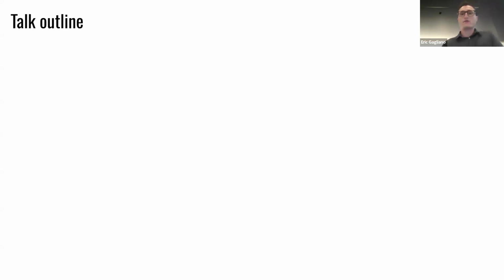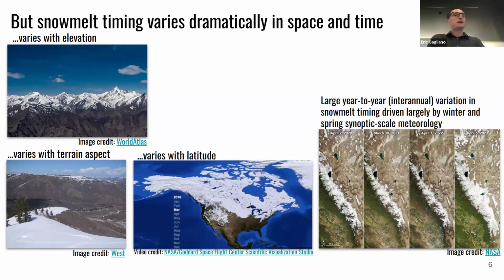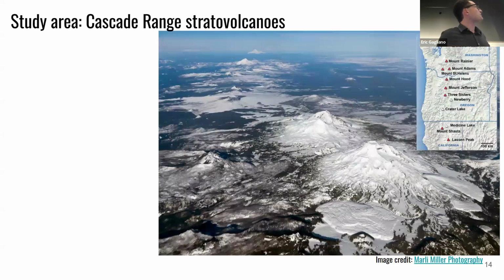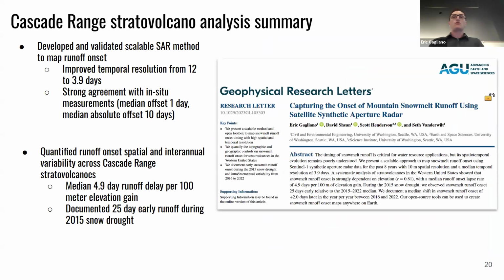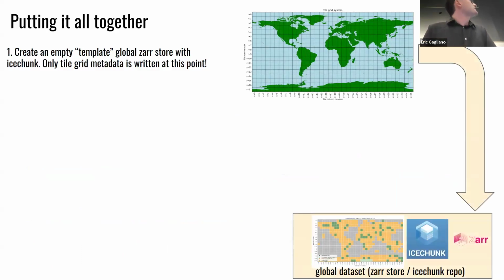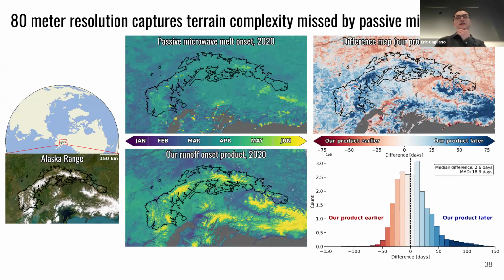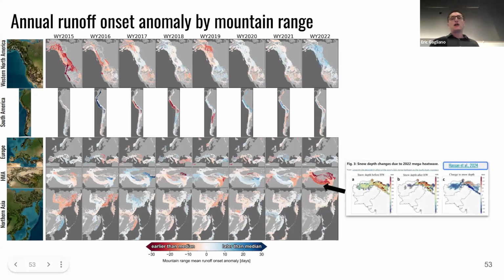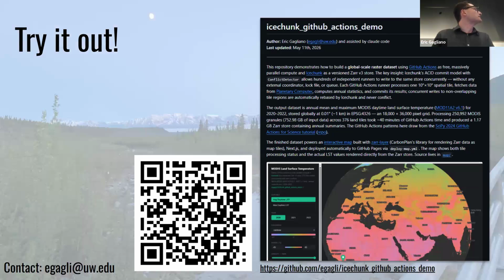UW Data Science Seminar: Eric Gagliano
“Global snowmelt timing insights from over 100 TB of satellite imagery and best practices for large-scale geospatial cloud workflows”
Abstract: Mountain snowmelt is a critical source of freshwater for over one billion people globally, yet the large variability in snowmelt timing across Earth’s diverse mountain regions remains poorly understood due to observational constraints. To address this gap, we processed over 100 TB of satellite radar imagery to produce the first global, high-resolution record of snowmelt runoff onset timing. In this talk, we’ll talk through the creation of this record and share lessons learned and best practices for building large community geospatial datasets. Applied across 150 major mountain ranges, this dataset enables the first comprehensive global analysis of snowmelt timing and its physical controls at high spatial resolution. Results illuminate the influence of topography and climate on snowmelt timing, the capacity of synoptic weather events to shift snowmelt by up to a month across entire regions, and the sensitivity of snowmelt timing to spring air temperatures across diverse mountain environments. As warming continues, understanding these heterogeneous snowmelt timing responses will be essential for anticipating where mountain water resources face the greatest vulnerability.

Speaker Bio: Eric Gagliano is a Postdoctoral Scholar in the Department of Civil & Environmental Engineering at the University of Washington. His research focuses on understanding when and where mountain snowmelt occurs using satellite radar remote sensing and large-scale cloud computing, with applications for water resource management in snow-dominated regions. He completed his Ph.D. in Civil Engineering at UW in 2025 and his B.Sc. in Computational Engineering at The University of Texas at Austin in 2020. Alongside his research, he develops and maintains open-source Python tools to make snow-related geospatial datasets more accessible to the broader community.